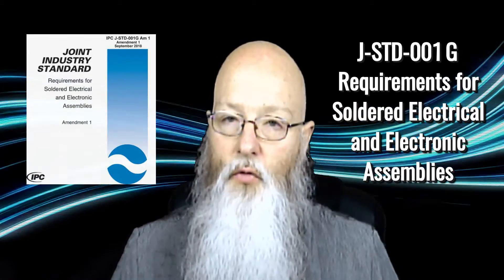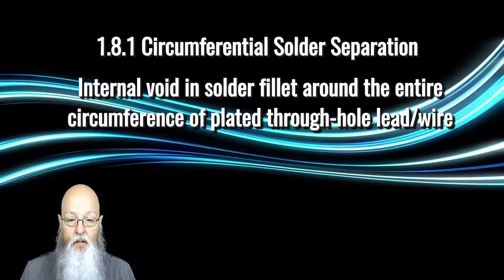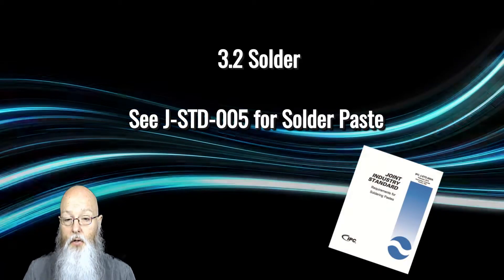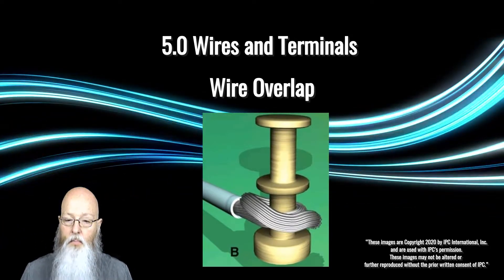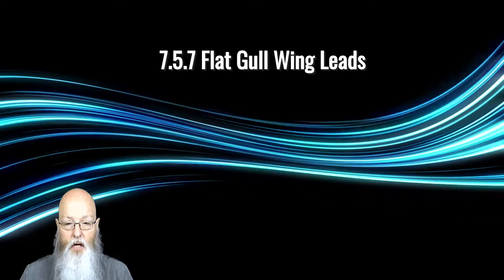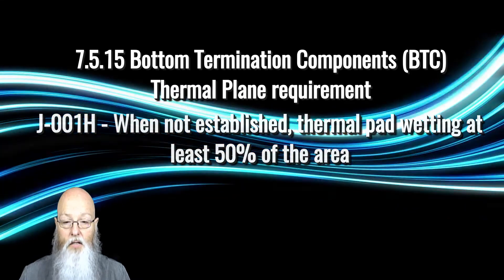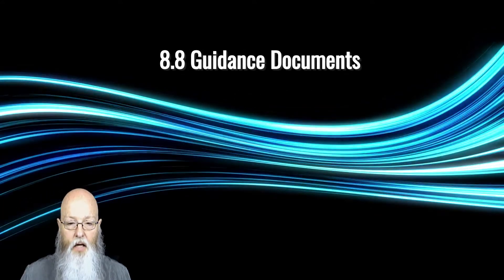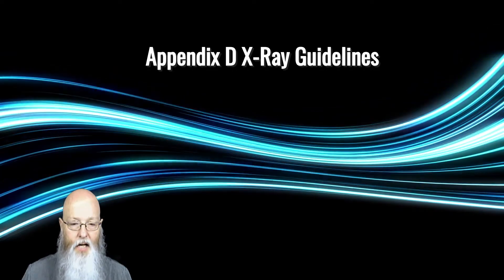IPC J-STD-001G to H Changes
Master Instructor Kris Roberson from BEST walks through the changes from the "G" version to the "H" version of the J-STD-001. The "H" version J-STD-001H was release in the middle of 2020. The training program is now finalized on the J-STD-001 H. for more information on the training programs or soldertools.net for a copy of the standard.